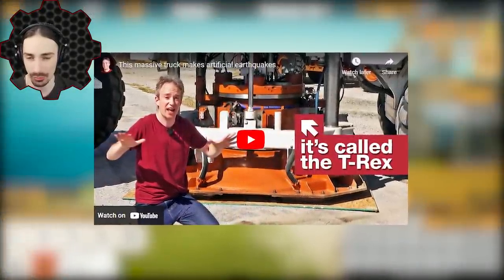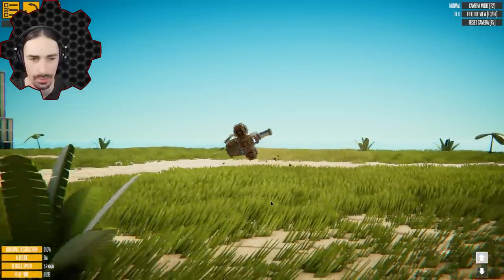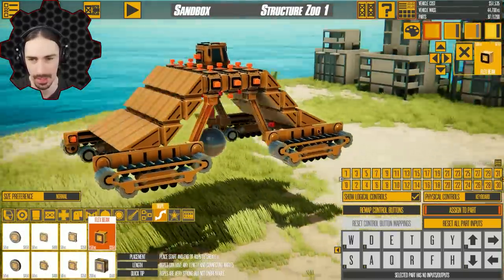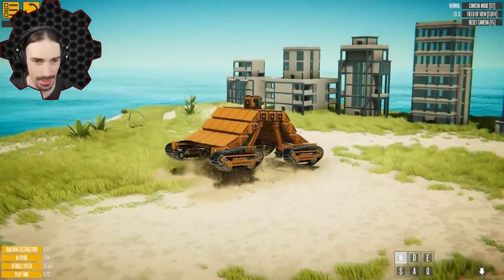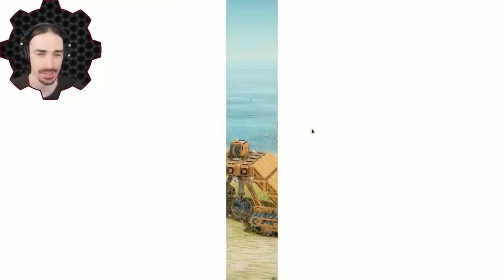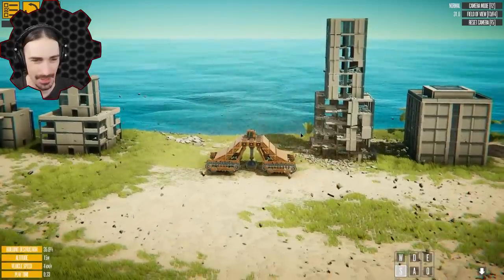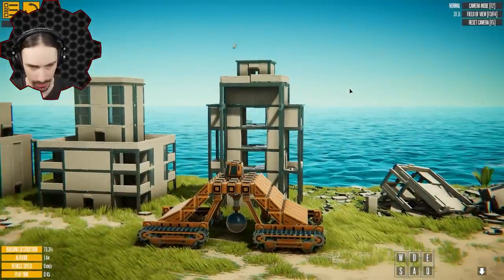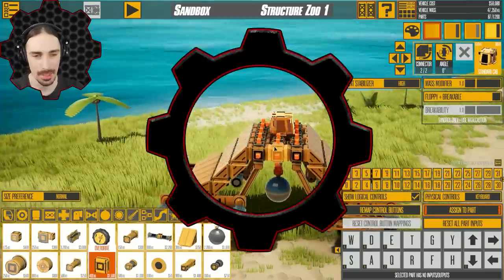I Built an Earthquake Generating Machine! [Instruments of Destruction]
Welcome to another episode of Instruments of Destruction! In this video, I am experimenting with building a machine that generates earthquakes by repeatedly hitting the ground until the buildings collapse around it!